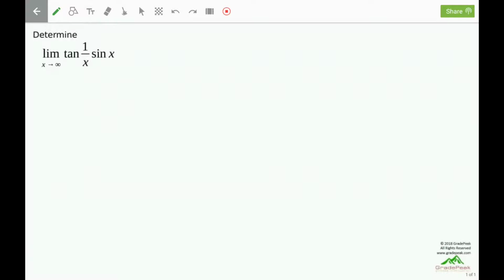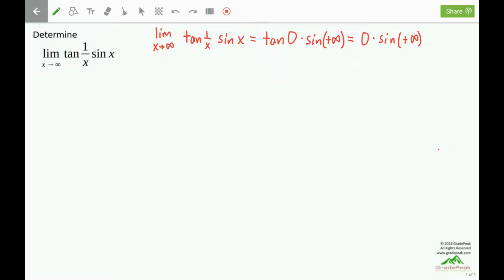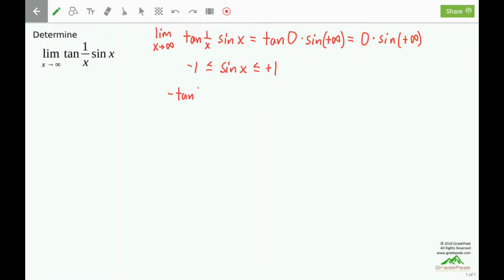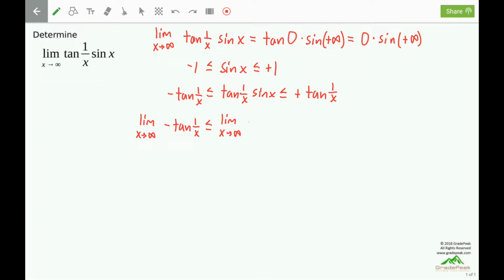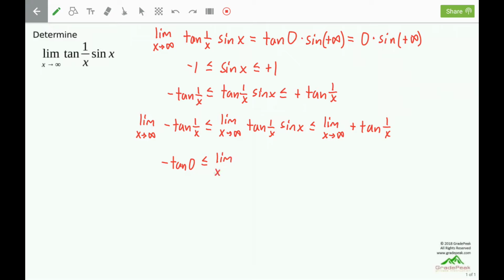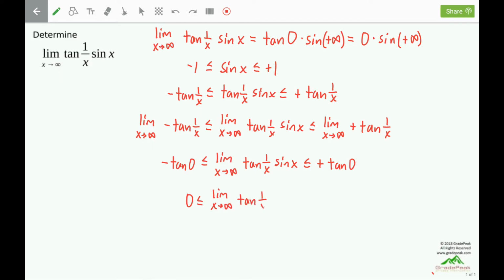GradePeak Calculus 1 Limits Squeeze Theorem 1 06